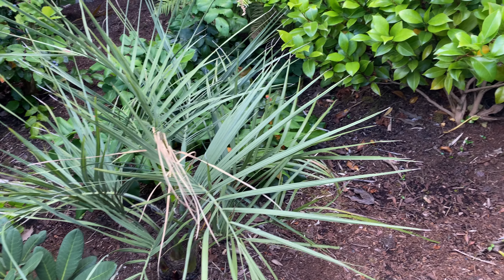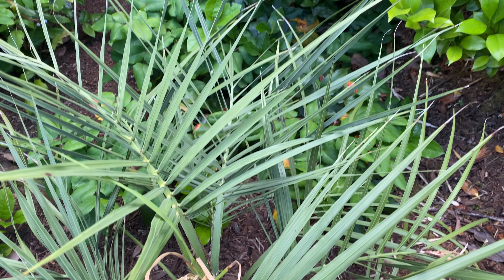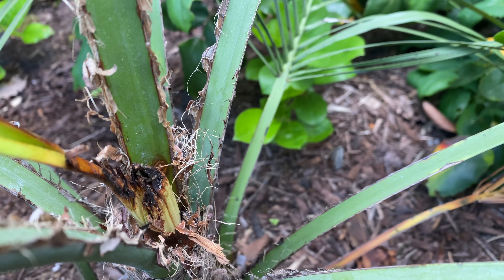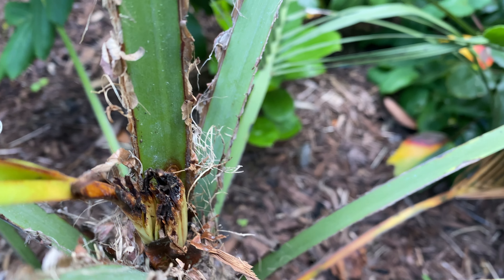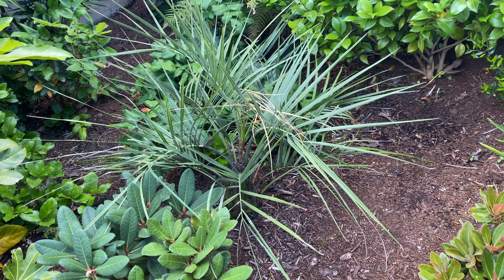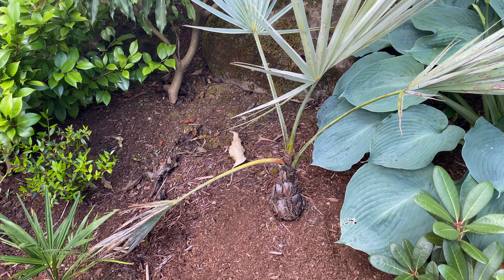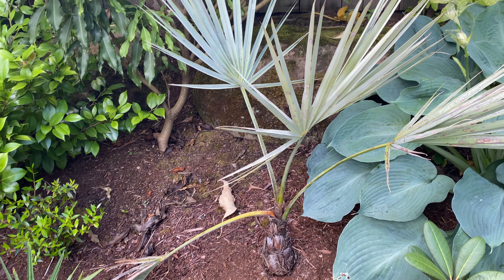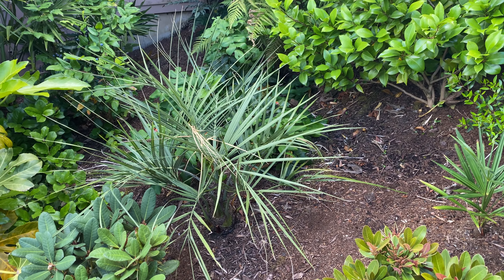Butia spear pull update